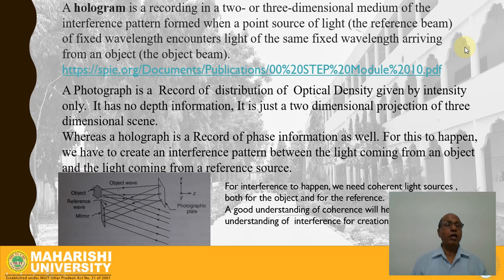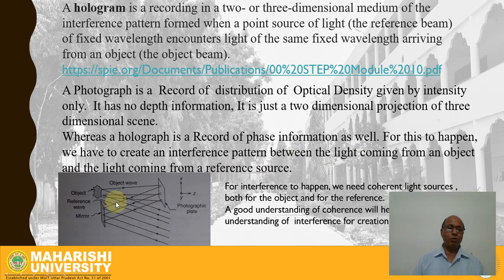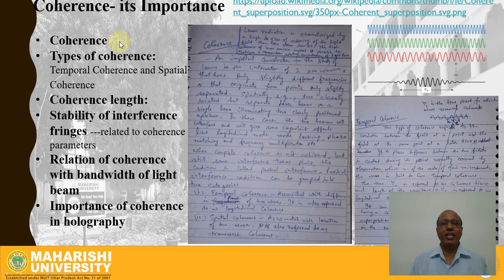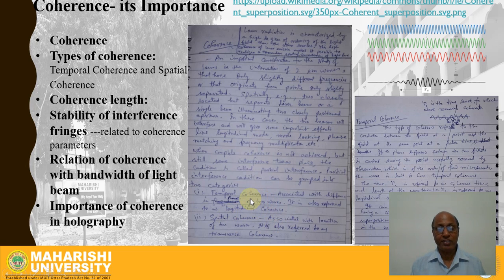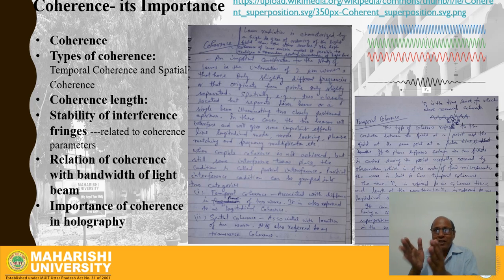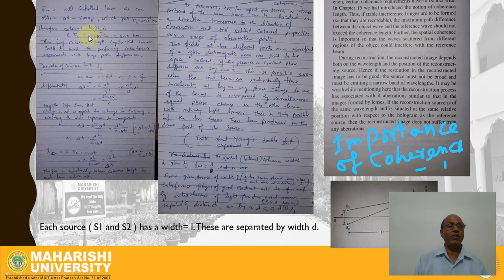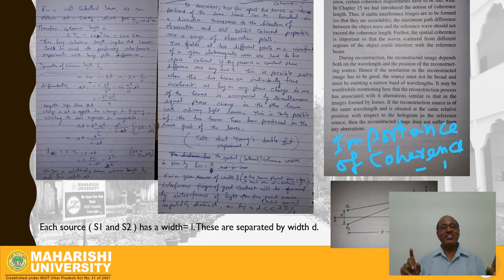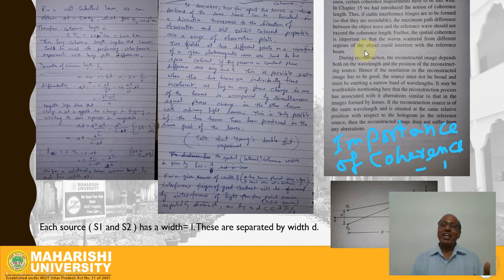M Sc physics 3rd sem holography and coherence 2020 10 13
We discuss introduction to holography and coherence, which is important for better understanding of holography